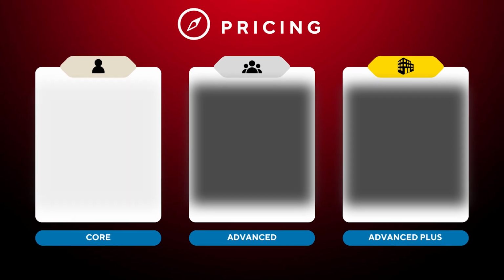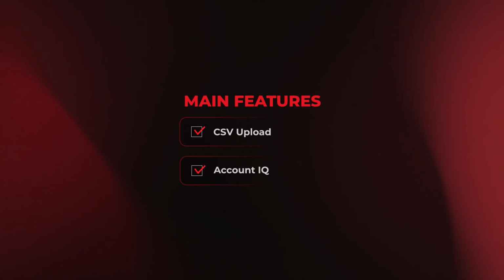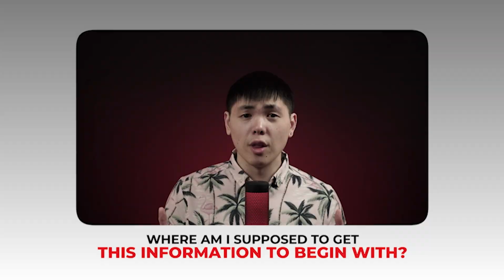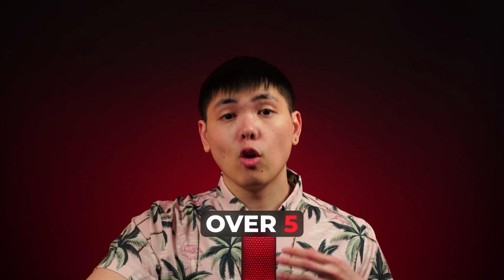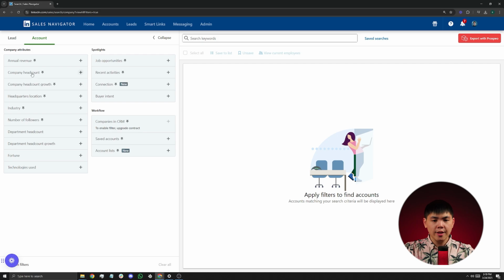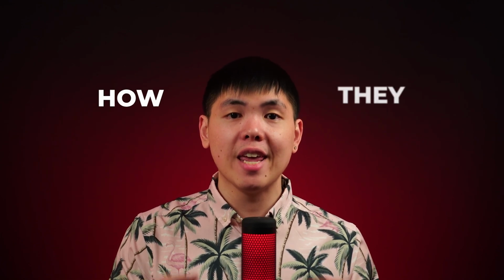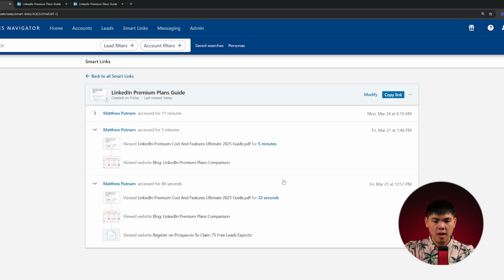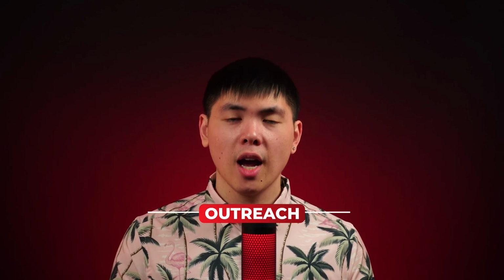I Tested LinkedIn Sales Navigator Core vs Advanced, Here's the Truth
What is LinkedIn Sales Navigator Advanced, and should you upgrade? This video reveals the unique features and benefits that could make a difference in your LinkedIn strategy.

If you’re unsure whether upgrading is worth it, this guide will give you the insights you need to make the best decision for your business. Watch now to discover if LinkedIn Sales Navigator Advanced is the right move for you!

Timestamps 🕒

00:00 - 00:11 Intro
00:11 - 00:51 Sales Navigator Plans & Pricing Explained (Core, Advanced, Advanced Plus)
00:51 - 01:14 Sales Navigator Core Features (Best for Solo Prospecting)
01:14 - 01:39 Sales Navigator Advanced Features Overview (Top 5 Tools for Teams)
01:39 - 02:24 Advanced Feature #1: CSV Upload (Most Underrated Tool)
02:24 - 03:38 ChatGPT Hack for Smarter CSV Uploads (Company Researcher Prompt)
03:38 - 04:17 How to Find Decision Makers from Uploaded Company Lists
04:17 - 05:12 Advanced Feature #2: Account IQ (AI-Powered Company Insights)
05:12 - 05:55 Advanced Feature #3: Buyer Intent Signals (Warm Lead Alerts)
05:55 - 06:50 Advanced Feature #4: Smart Links (Track Every Click & View)
06:50 - 07:43 Advanced Feature #5: TeamLink (Leveraging Your Team's Network)
07:43 - 08:21 Is Sales Navigator Advanced Worth It in 2026? (Final Verdict)
08:21 - 08:33 Outro